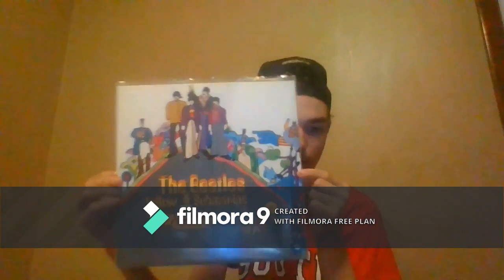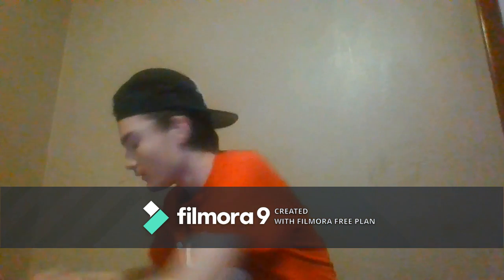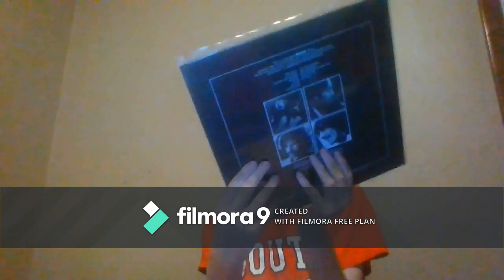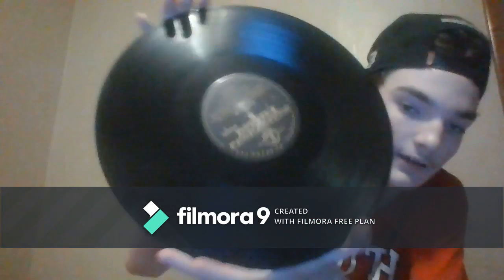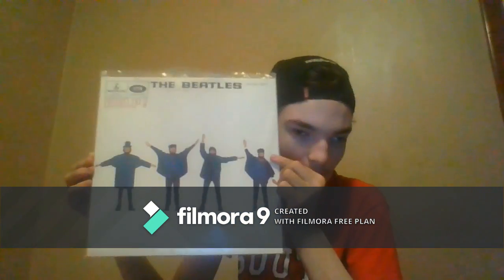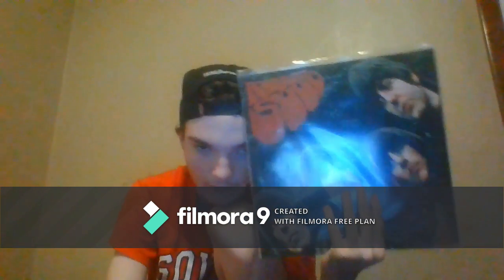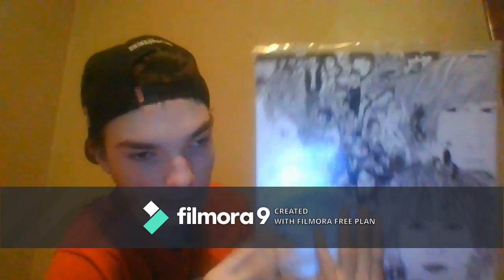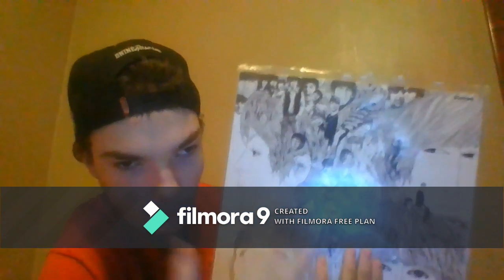Every Beatles Album Ranked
newhbububio